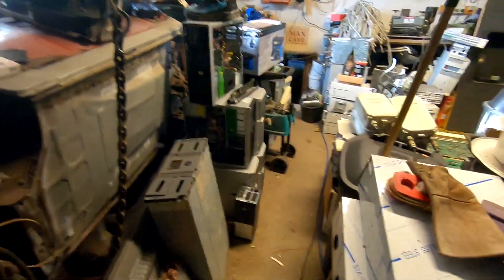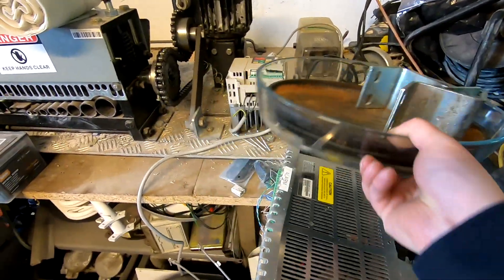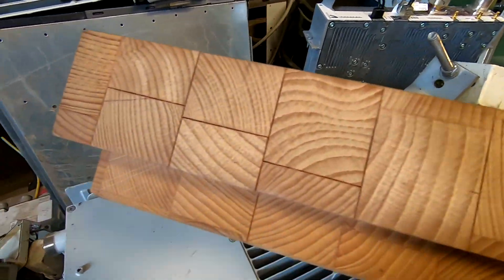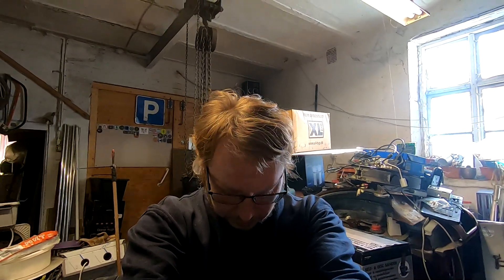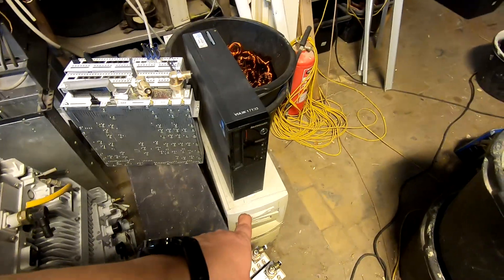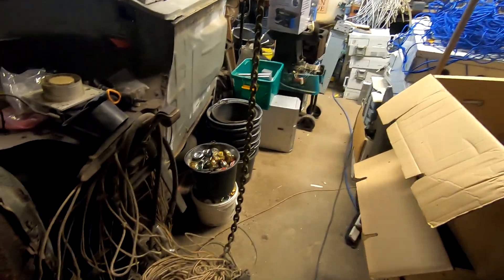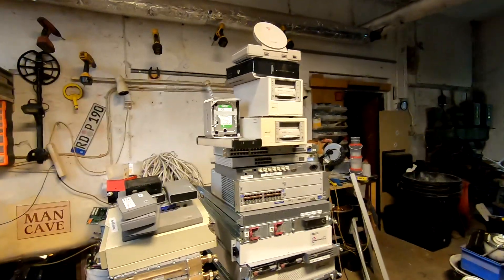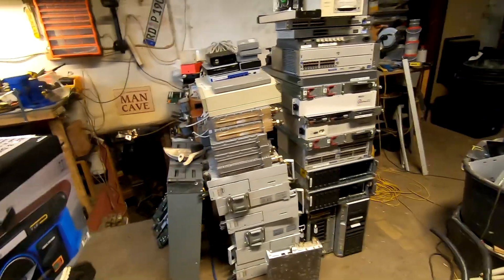YES i´m an hoarder!, and im proud of it cheers peeps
hellowdy ladies and gents small vid about my own fight with my habits  hope you will like it